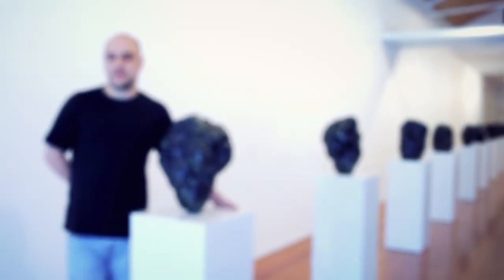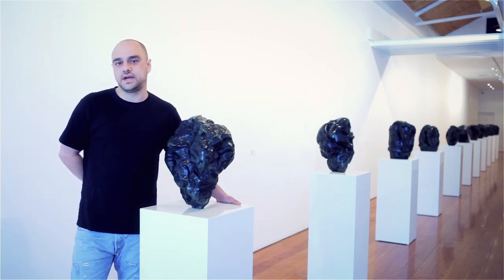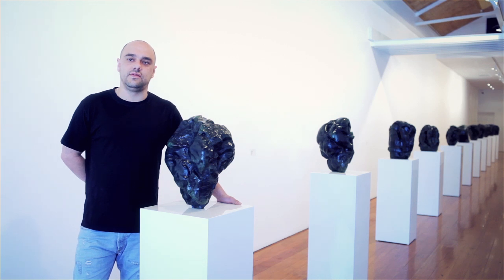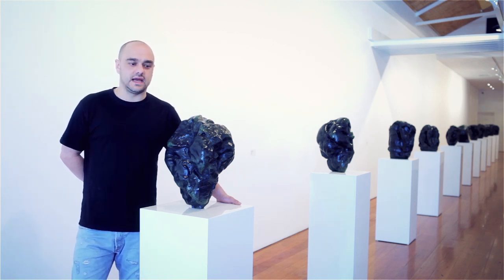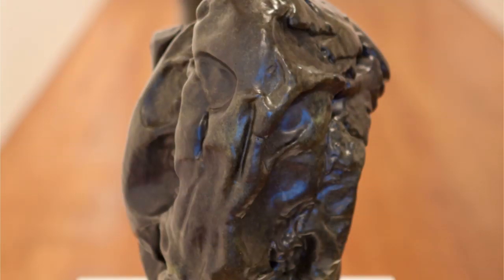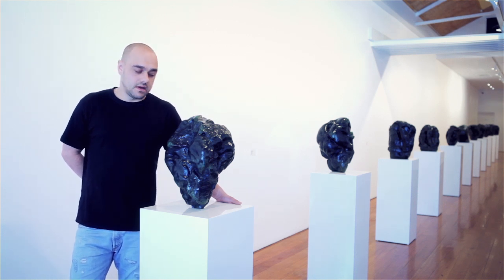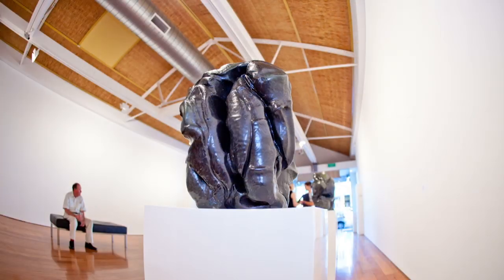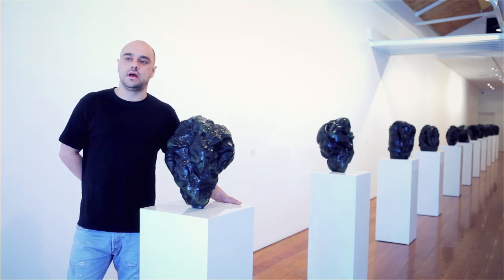ALEXANDER HODA INTERVIEW @ METRO GALLERY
Alexander Hoda interviewed by Alex McCulloch at Metro Gallery
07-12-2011